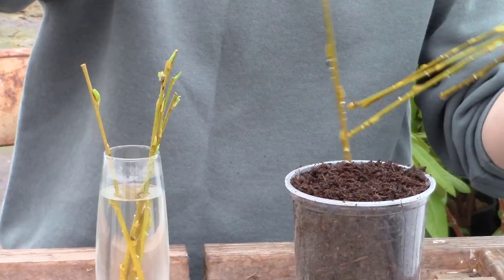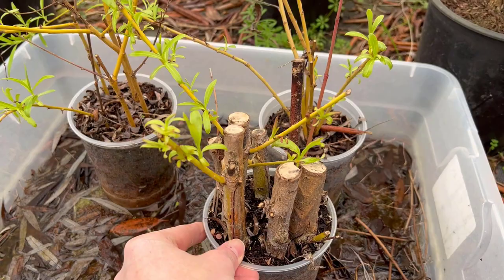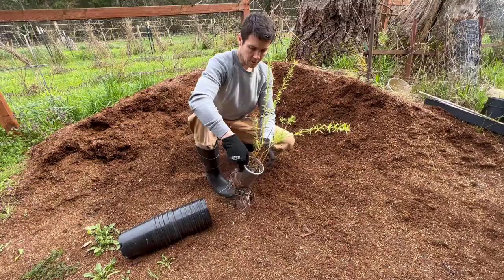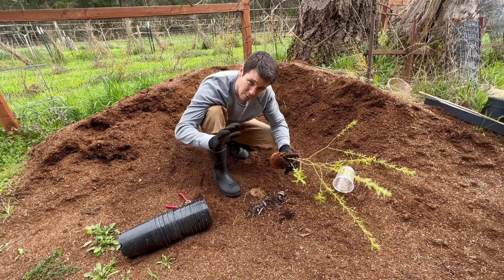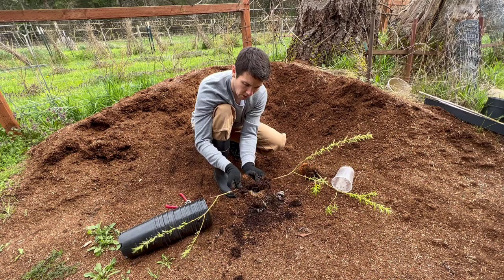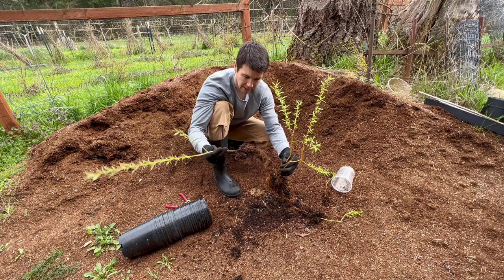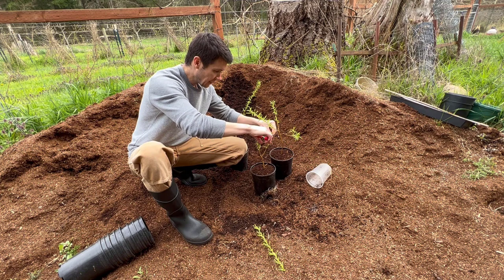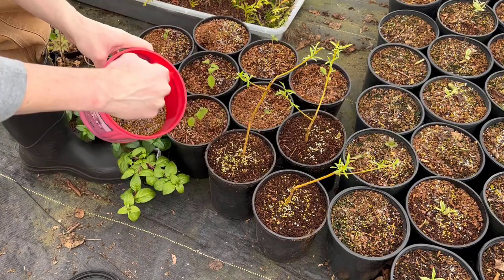Willow Cuttings Update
It's time to find out if the willow tree cuttings made it through the winter.  Last winter we did some rooting of willow cuttings and I've been getting a lot of questions lately on how they are doing.  Let's check it out!